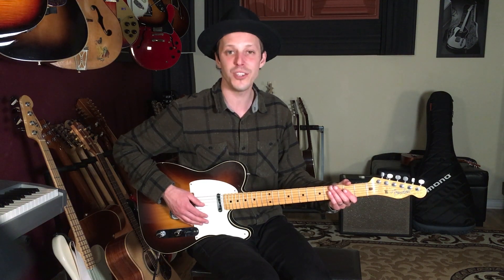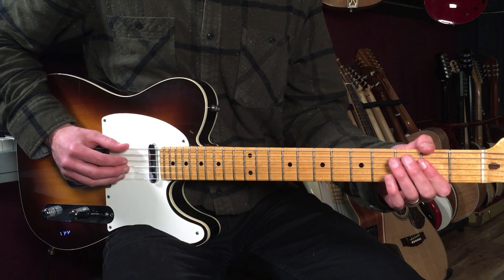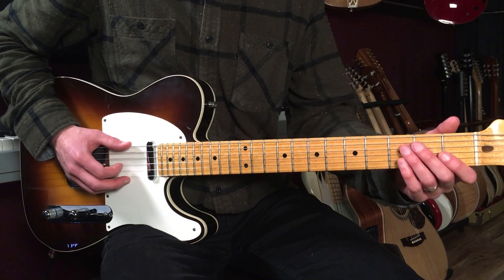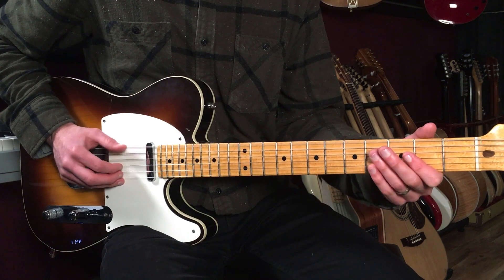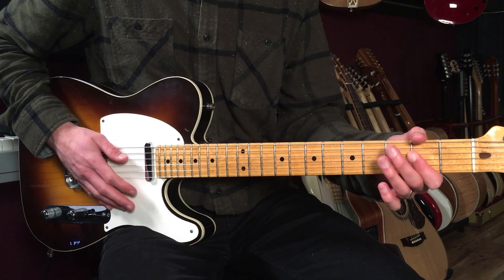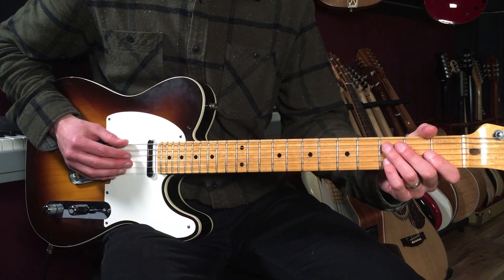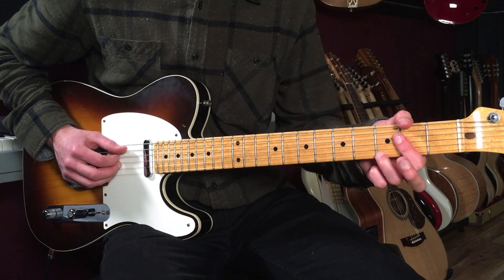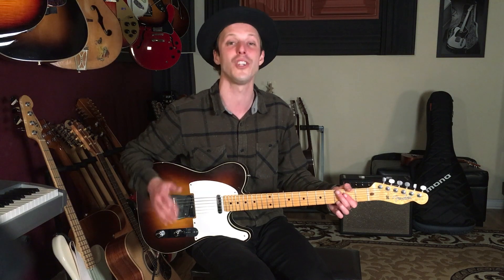How To Play I'm A King Bee On Guitar | Muddy Waters Guitar Lesson + Tutorial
►► Get Your Exclusive Blues Training Series (not on YouTube) with TABs + a PDF Soloing Guide Book

Tabs in Jon's YouTube Vault ✅

🎤Lyrics:
Well I'm a king bee
Buzzing around your hive
Well I'm a king bee, baby
Yeah I can make honey baby
Let me come inside
Want you to be my queen
Together we can make honey
The world has never seen
Well, buzz a while
Sting you bad
Can buzz all night long
Yeah I can buzz better baby
When your man is gone